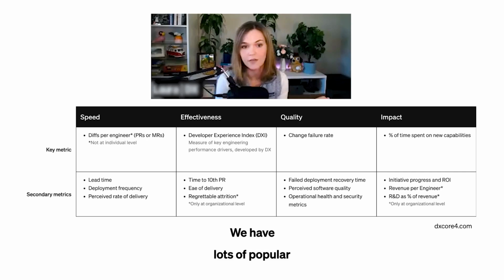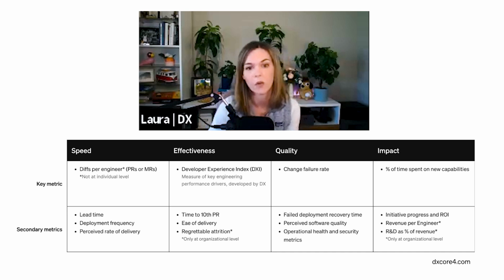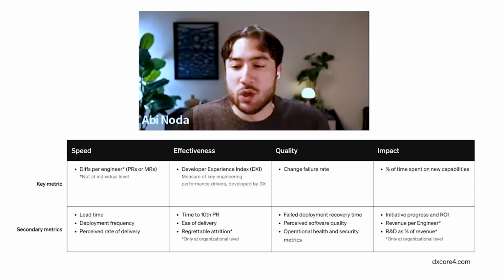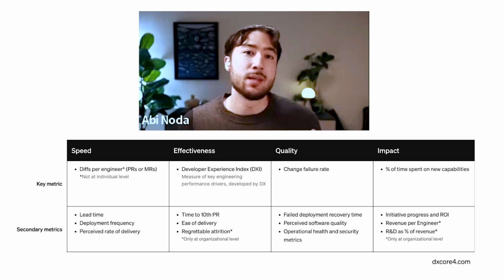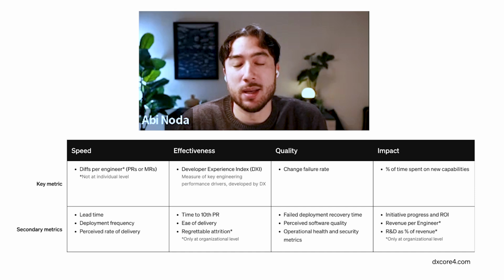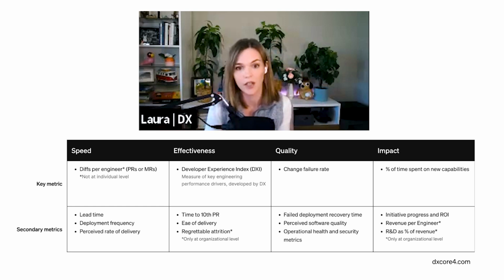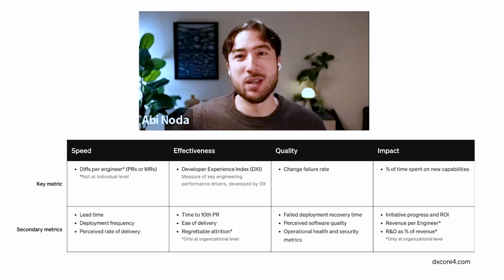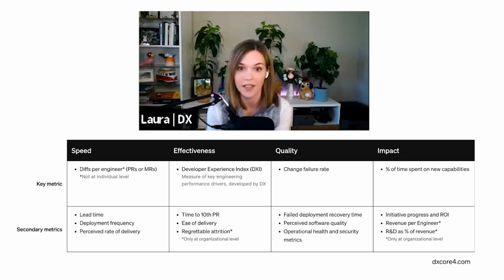DX Core 4: Framework overview, key design principles, and practical applications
In this episode, Abi and Laura introduce the DX Core 4, a new framework designed to simplify how organizations measure developer productivity. They discuss the evolution of productivity metrics, comparing Core 4 with frameworks like DORA, SPACE, and DevEx, and emphasize its focus on speed, effectiveness, quality, and impact. They explore why each metric was chosen, the importance of balancing productivity measures with developer experience, and how Core 4 can help engineering leaders align productivity goals with broader business objectives.

(2:42) Introduction to the DX Core 4
(3:42) Identifying the Core 4’s target audience and key stakeholders
(4:38) Origins and purpose
(9:20) Building executive alignment
(14:15) Tying metrics to business value through output-oriented measures
(24:45) Defining impact
(32:42) Choosing between DORA, SPACE, and Core 4 frameworks